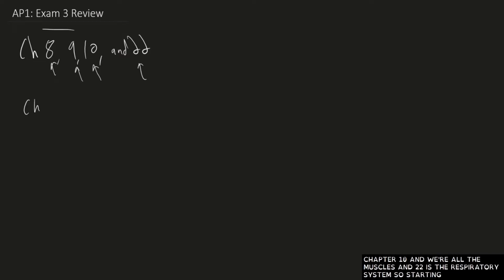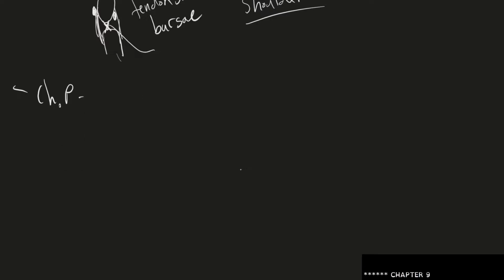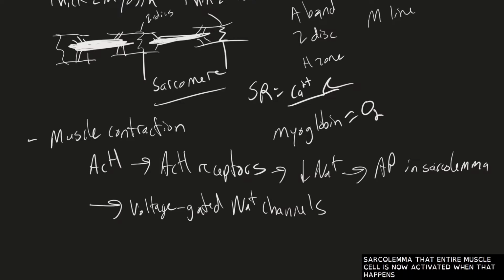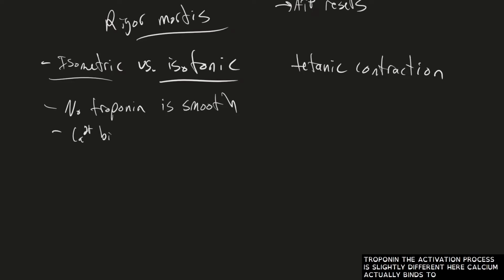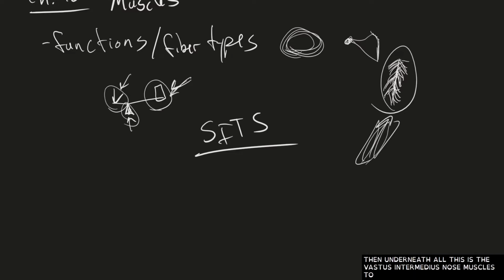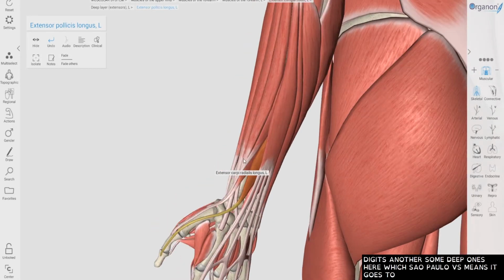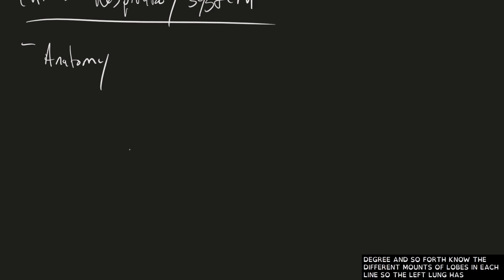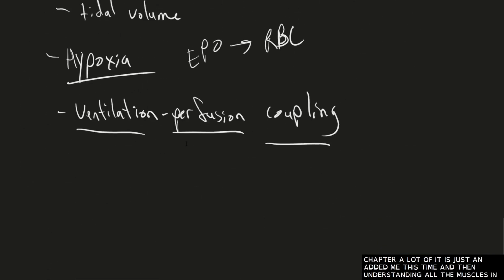AP1 Exam 3 Review Session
Review session for anatomy and physiology 1, exam 3. Covers chapters 8-10, and 22 of Marieb and Hoehn. Good luck!